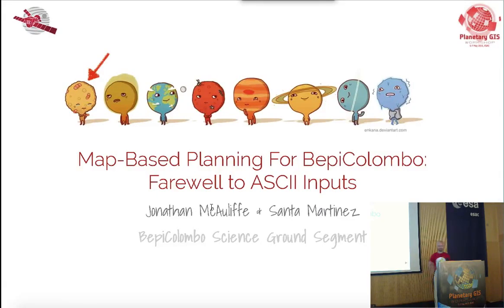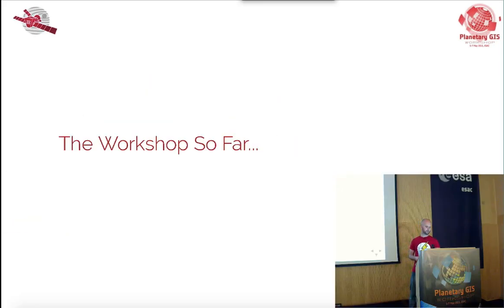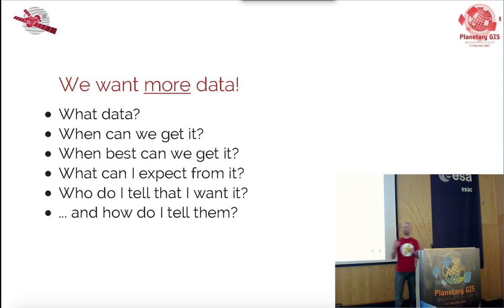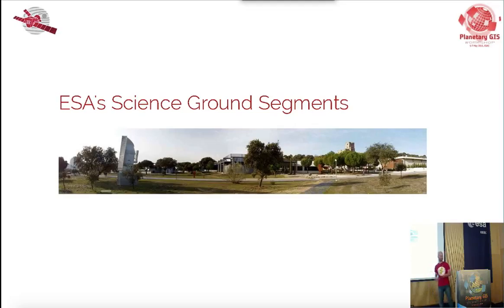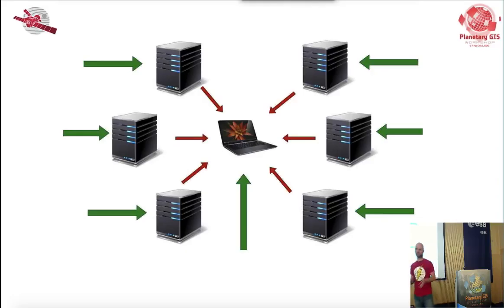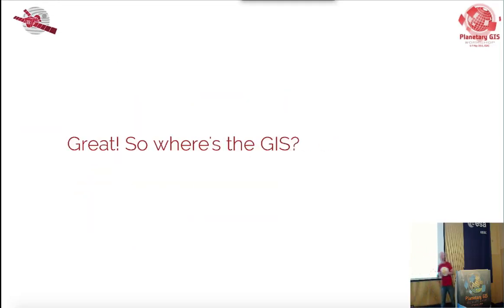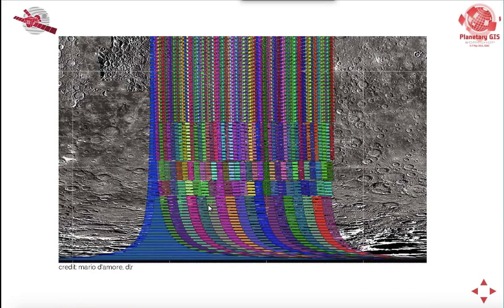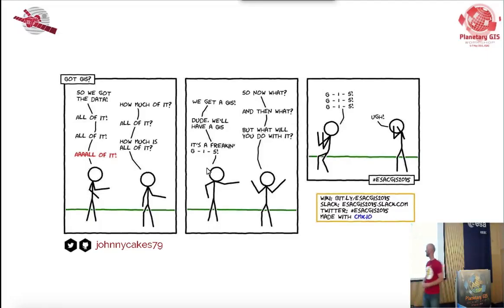Map-Based Planning For BepiColombo: Farewell to ASCII Inputs (J. McAuliffe)